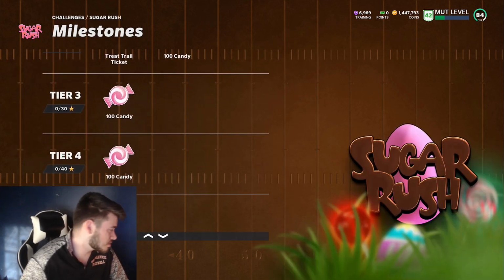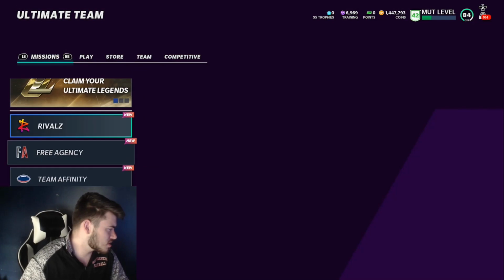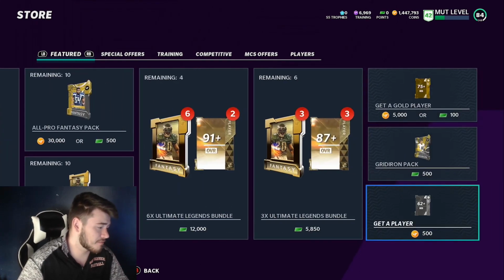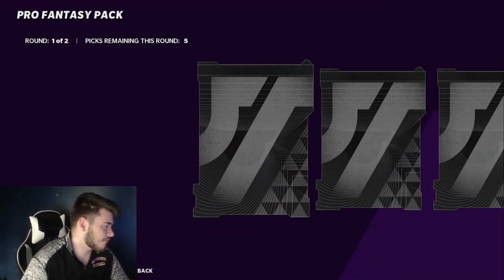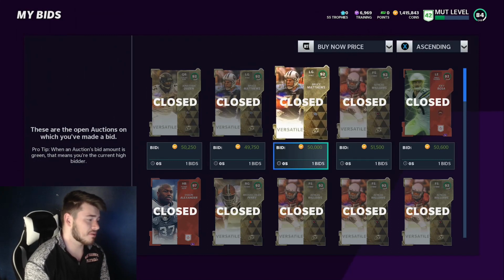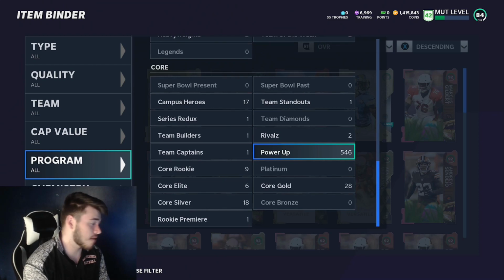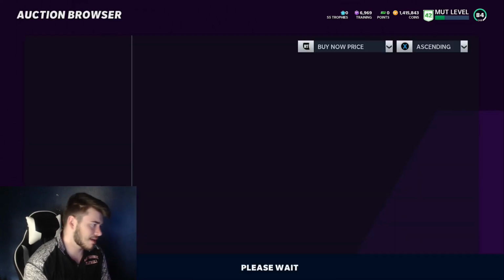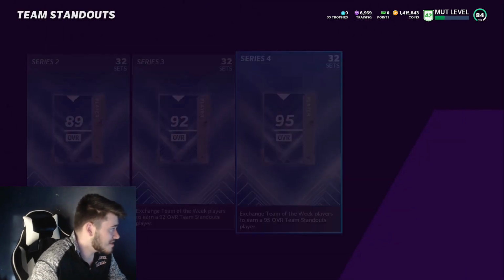WHAT TO DO IN MADDEN 21 RIGHT NOW! BEST COIN MAKING METHODS AND MUT TIPS IN MADDEN 21! Madden 21 Tip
For Coin Making Tips and Tricks, can we hit 20 likes?

I livestream on twitch! Come by and check out the streams! Twitch: MazeGC

I play madden a bunch, go check out some of my other videos if you already haven't, I put as much as I can into them!